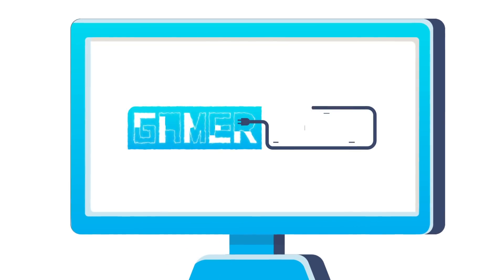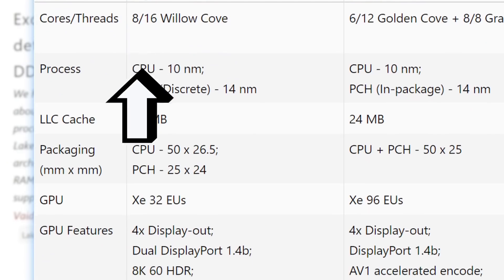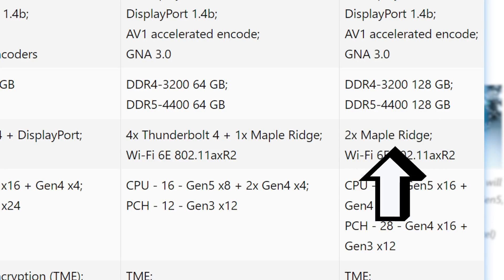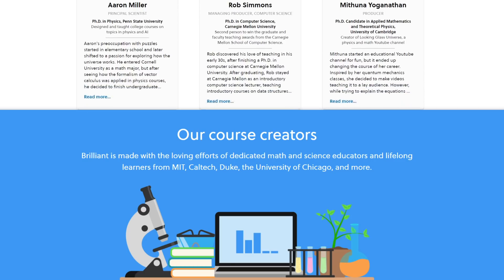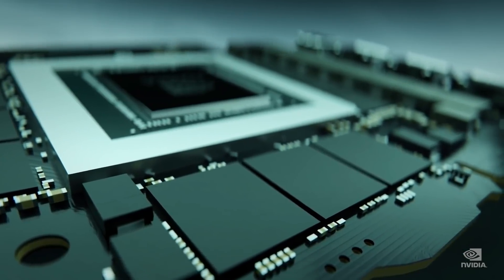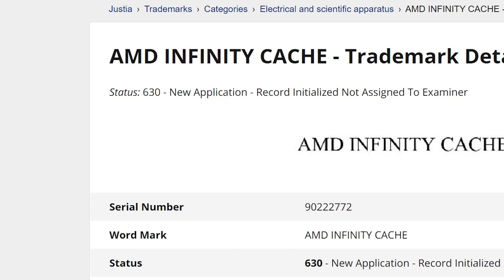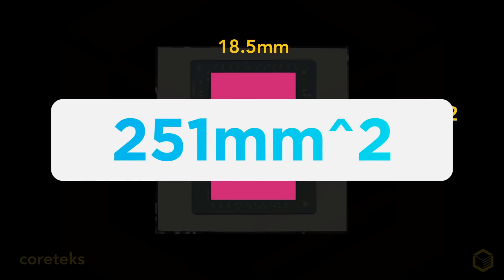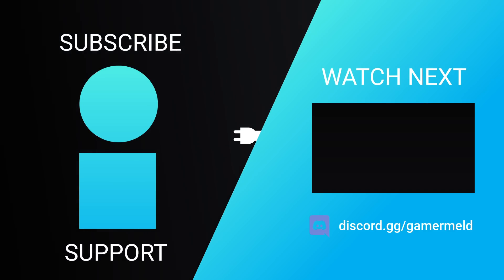AMD’s RX 6900 XT Is MASSIVE, RX 6000 Cache CONFIRMED?!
AMD's RX 6900 XT is huge, RX 6000 Infinity Cache confirmed and a huge Intel leak!

Find the best prices & best selection at Micro Center (Sponsored Link)

TIMESTAMPS
0:00 Intro
0:15 HUGE Intel leak
3:06 RX 6000 Infinity Cache Confirmed?
4:40 RX 6900 XT Is HUGE!